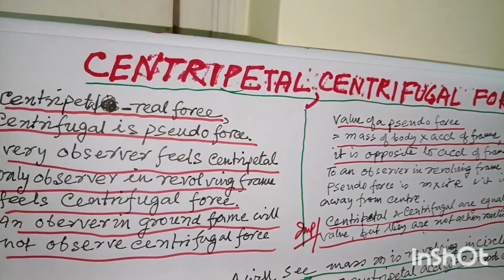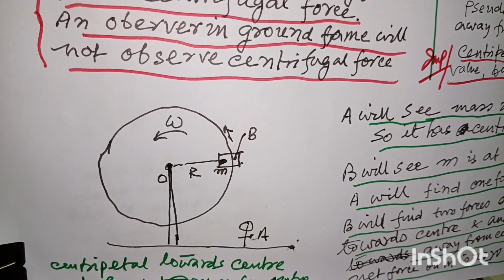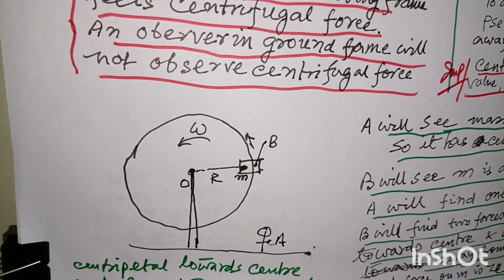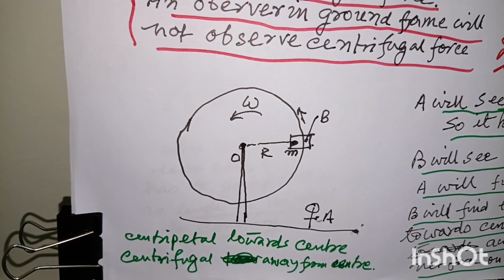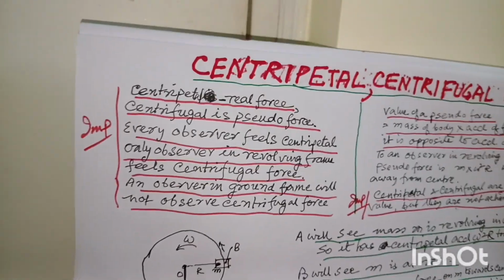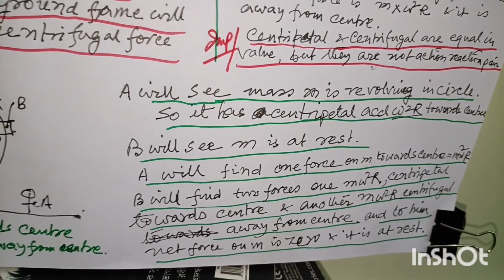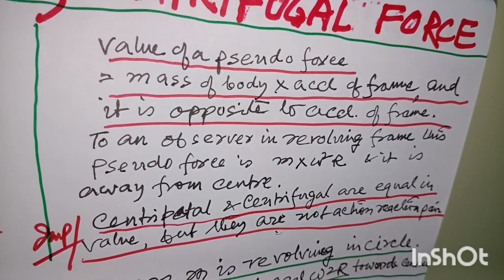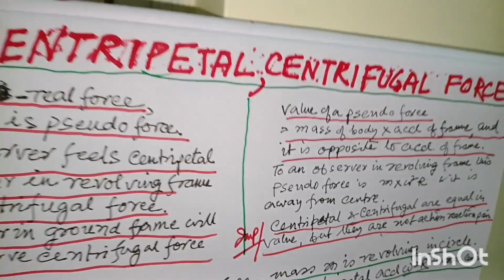Centripetal and centrifugal force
PHYSICS FOR JEE ADVANCED,
PHYSICS FOR JEE MAINS,
PHYSICS FOR CLASS XI,
EDUCATION PLUS BY DATTA SIR, PHYSICS CONCEPT MADE EASY,